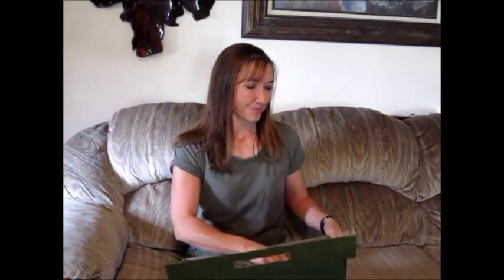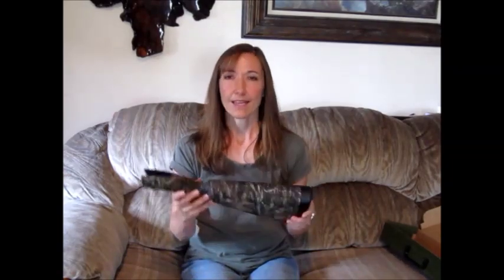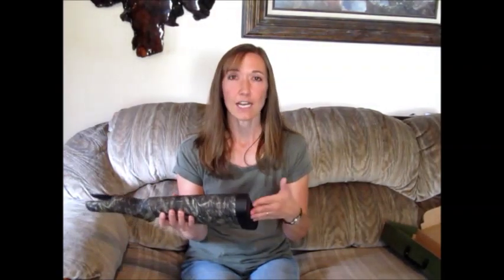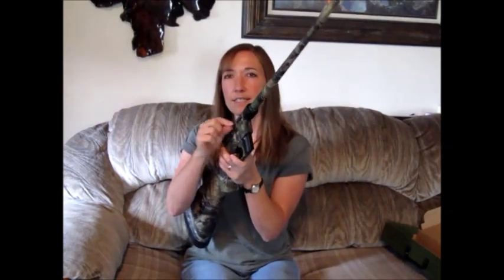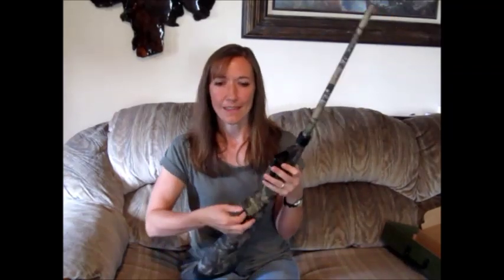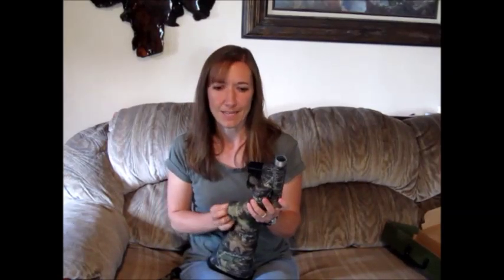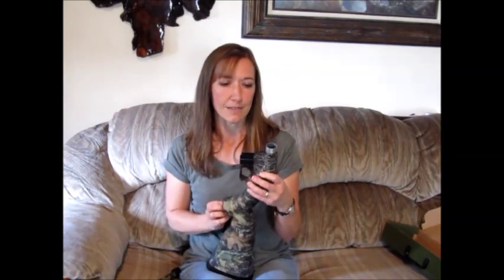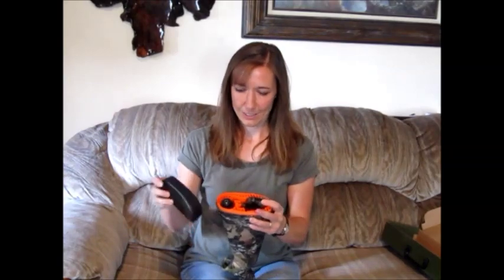Henry AR-7 US Survival Rifle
Here's a great little .22 rifle that's made to pack into its own impact and water resistant stock.  Easy to pack for camping, rafting, emergency kits.  I'll show you how it goes together and packs back up.  This rifle is a prize in a giveaway on my blog October 1-8, 2013.  Thank you, winner, for letting me show everyone how it works before I send it to you. :)